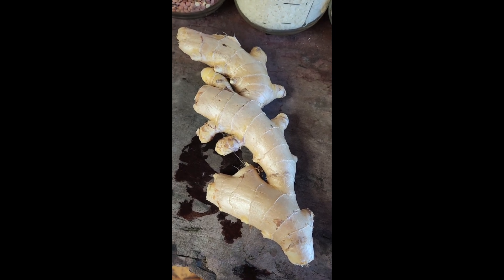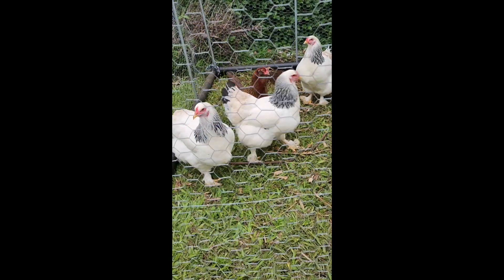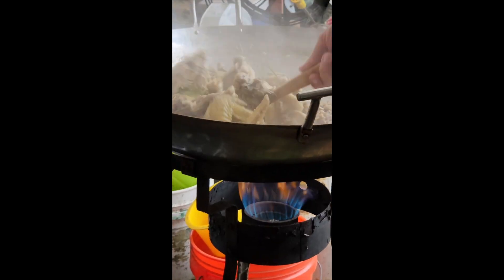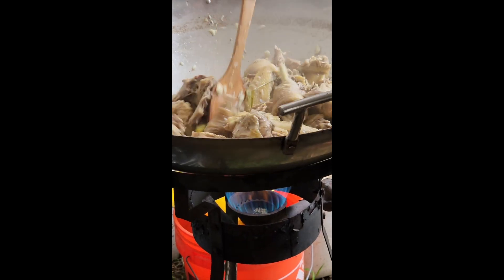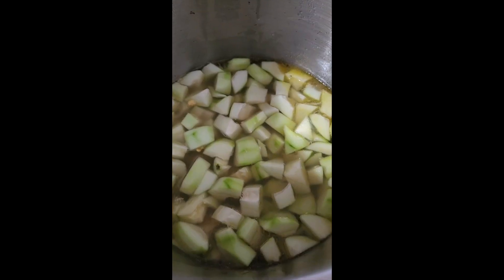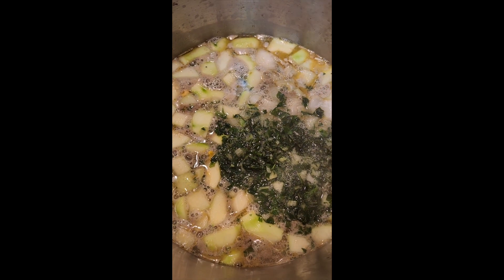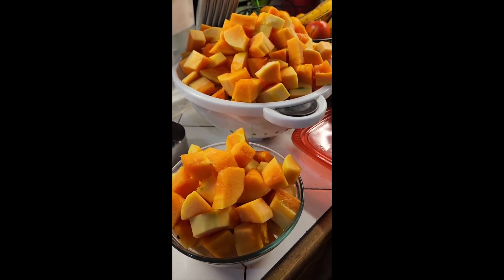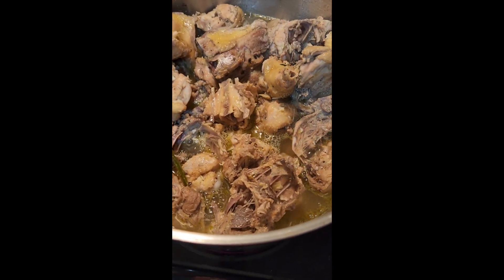Chicken Papaya Recipe | Eat And Be Eaten HAWAII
Tinolang Manok, or Chicken Papaya, is a Filipino soup popular in Hawaii. We made a pot full for Christmas this year with our own backyard chickens and papayas. Watch for full recipe and tips. Chicken, papaya, ginger broth, malunggay (moringa), patis. SUB for more Hawaii food content